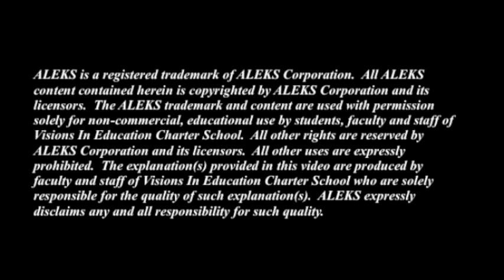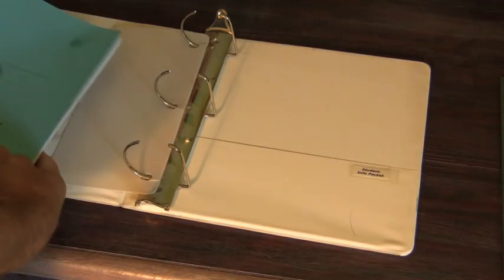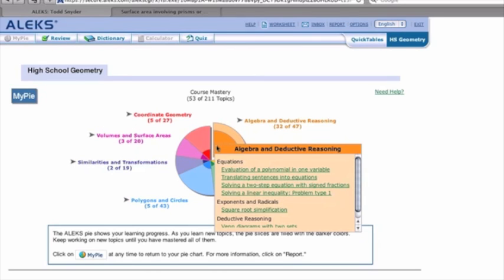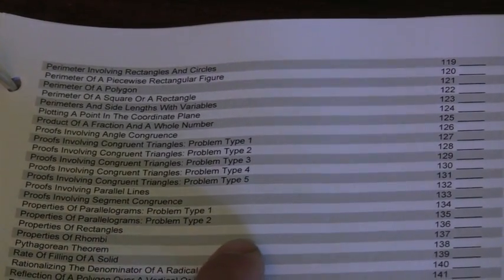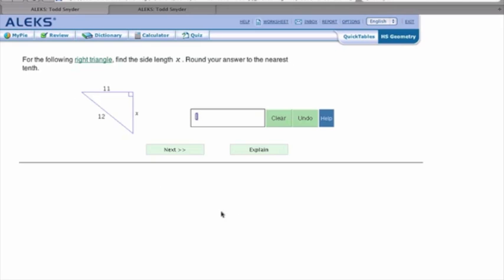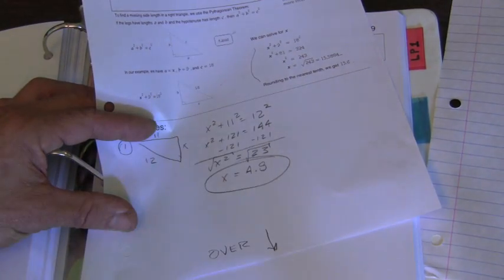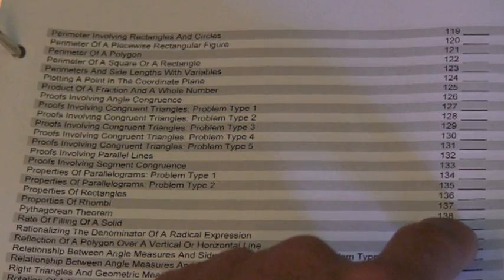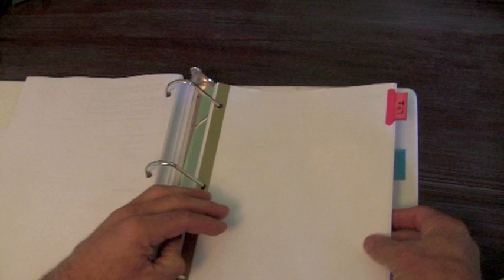ALEKS Math Notebook (2011).m4v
ALEKS Math Notebook for Visions In Education students.